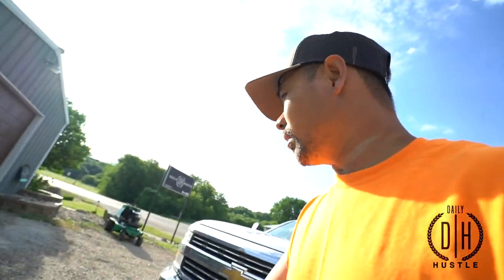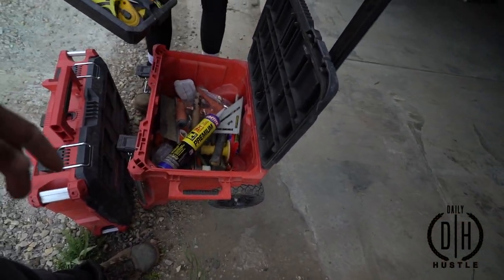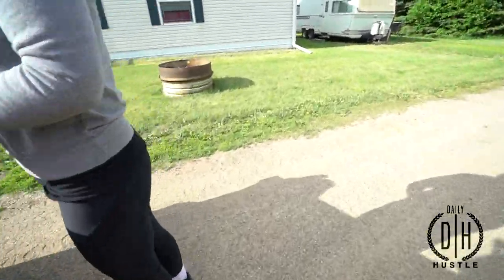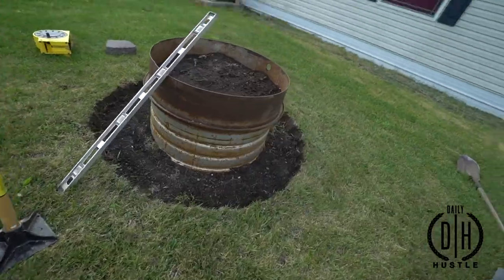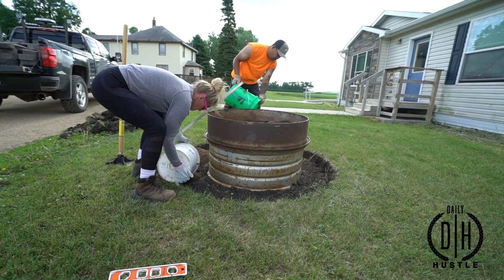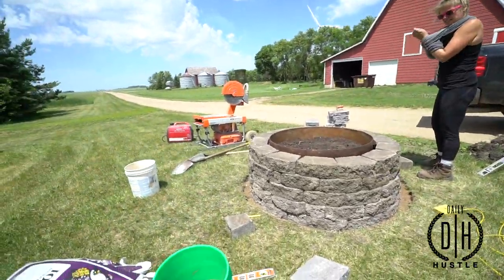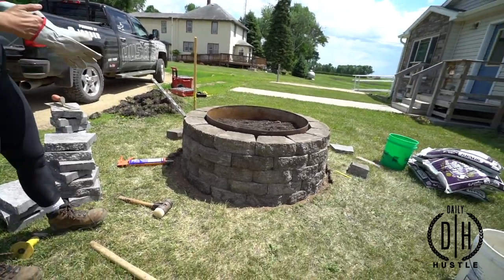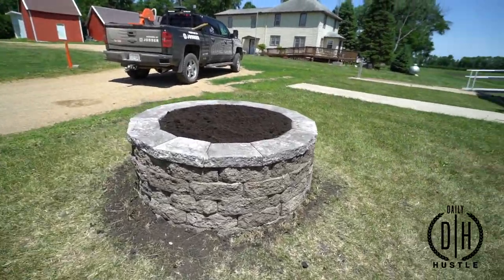Enclosed Trailer Wrap / Landscaping using 4" Blocks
Links to all Chant’s Daily Hustle Promo Products and social media -

TEAM MEMBERS

All Products I personally Use and recommend